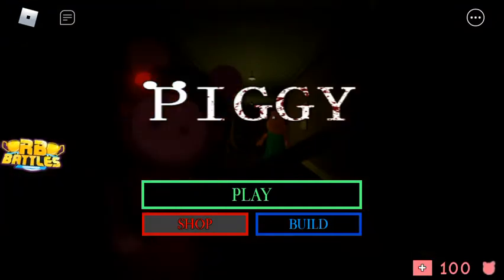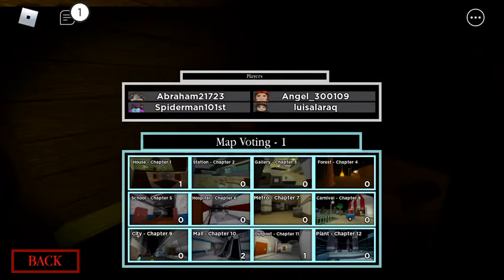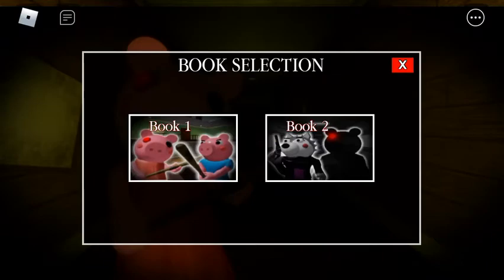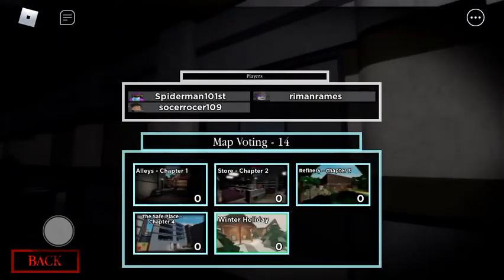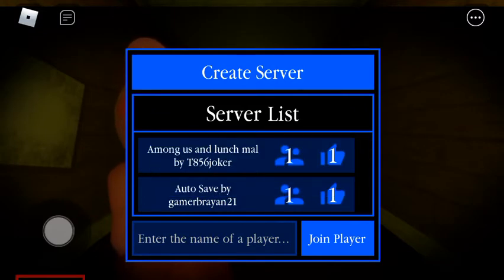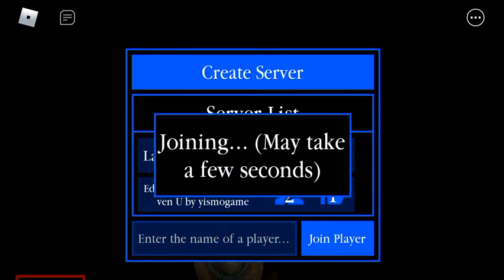Christmas special video